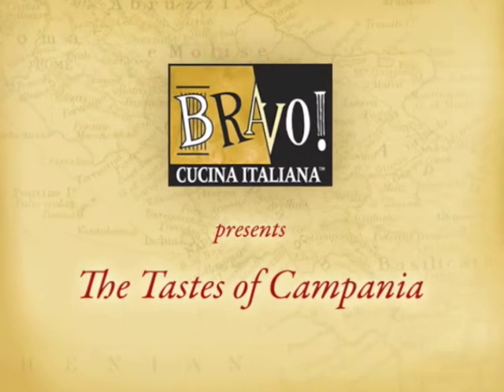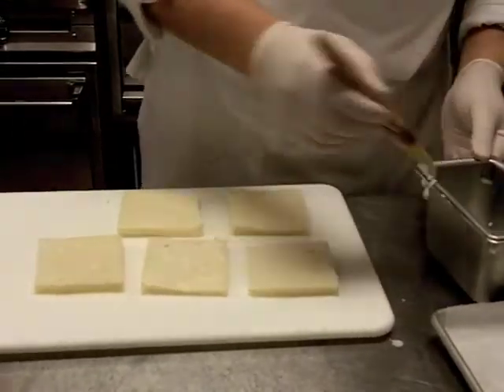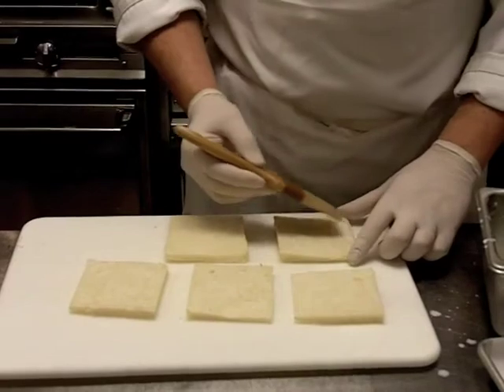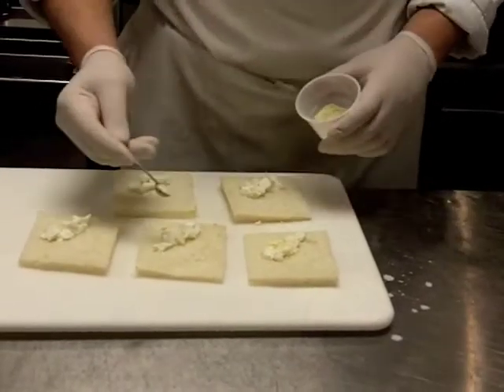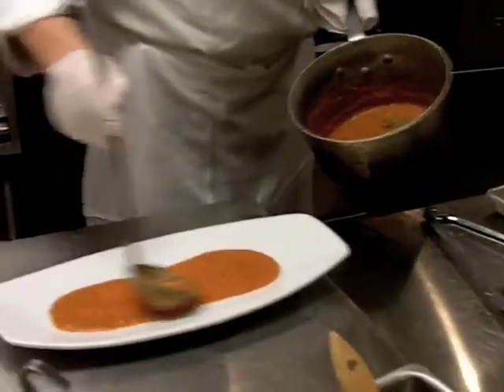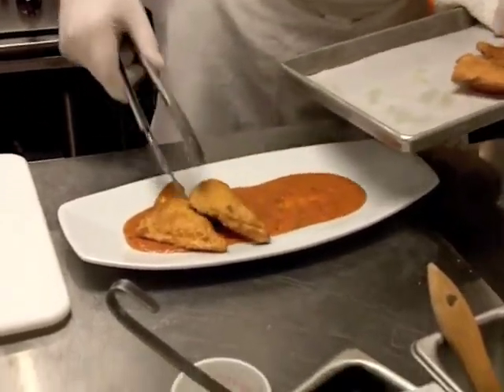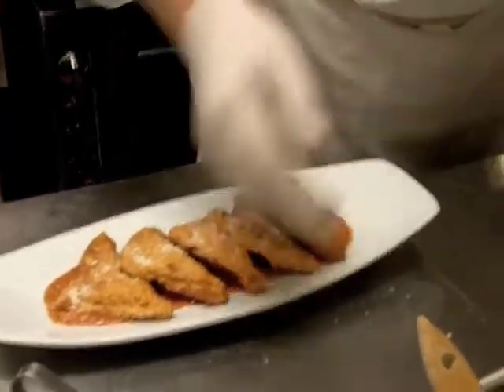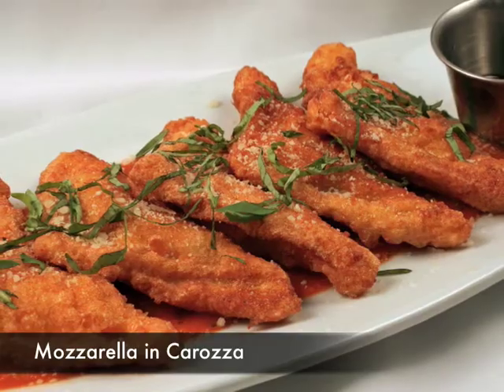Tastes of Campania- Mozzarella in Carozza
BRAVO! Cucina Italiana corporate Chef Matt Harding demonstrates how to make Mozzarella in Carozza. Fresh Mozzarella fried Roman Style in a light batter with tomato sauce, Parmesan and basil. Visit BravoItalian.com